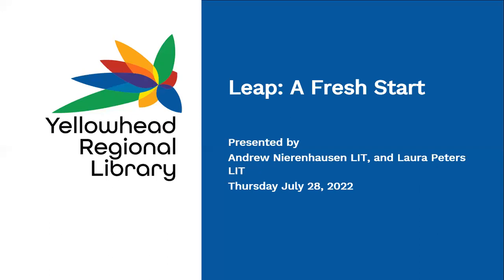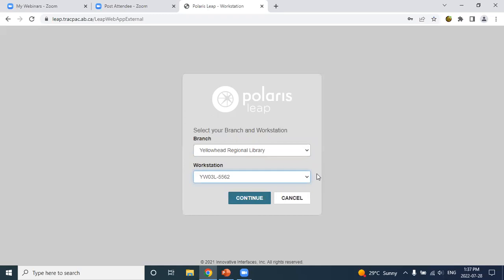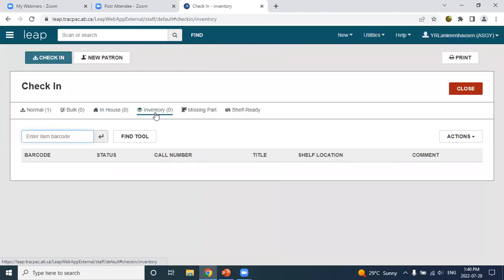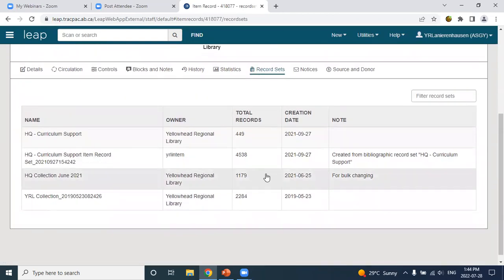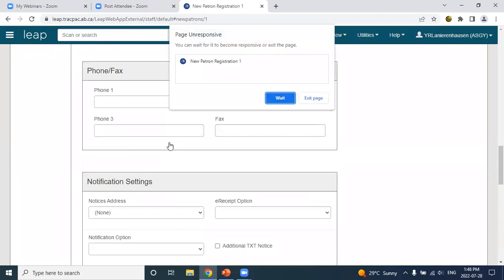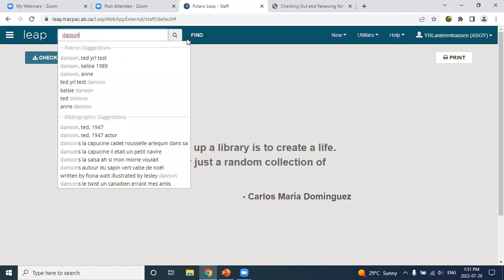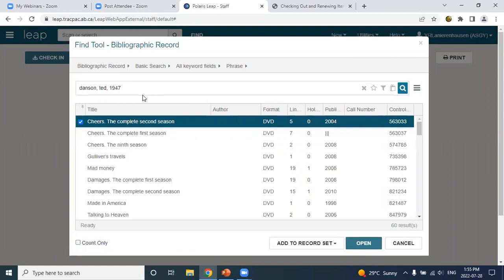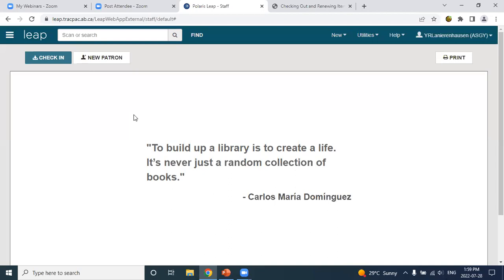Leap: A Fresh Start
Whether you have been using Leap since it’s release or you have never even heard of it, join us as we explore what makes Leap such a great tool. Leap is a web based application that provides many of the same functions as the Polaris desktop app, with the massive benefit that you can access it from anywhere that has an internet connection. Find out how Leap works so you can put it to use inside and outside of your library. Learn how to provide circulation from a tablet while at a community event or in a bookmobile! And find out how you can make Leap your go-to ILS, even within the library!